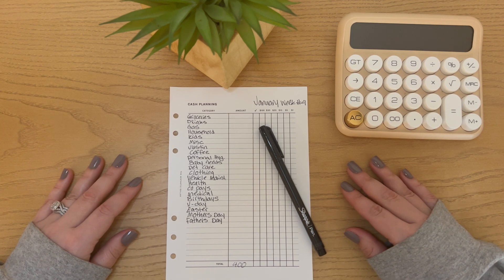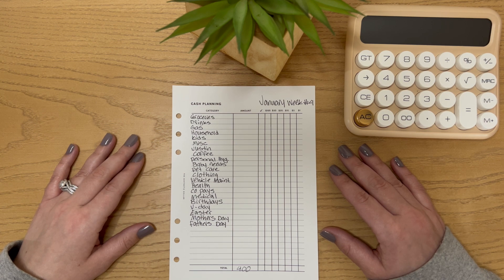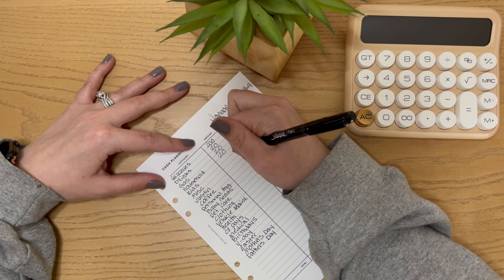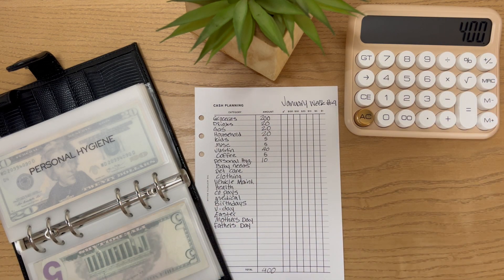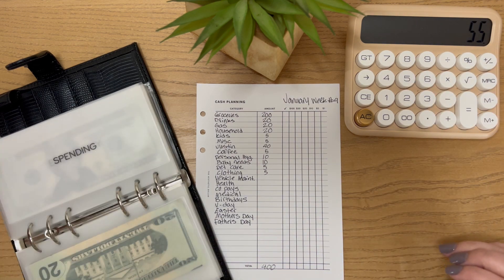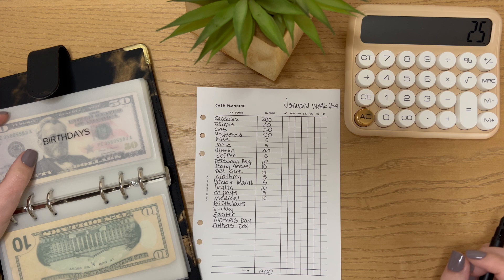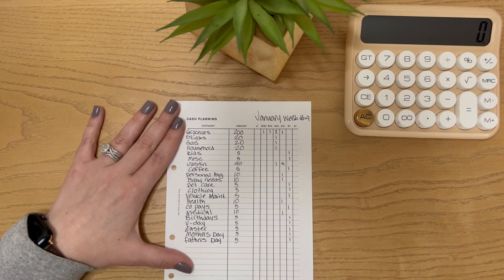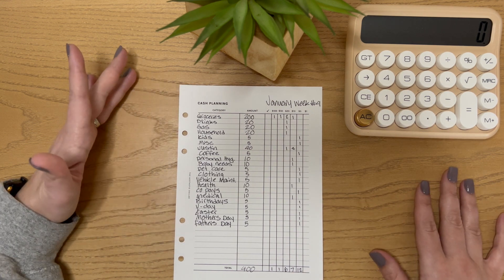BUDGET WITH ME JANUARY NO.4 | $400